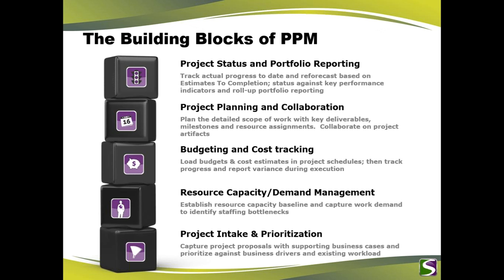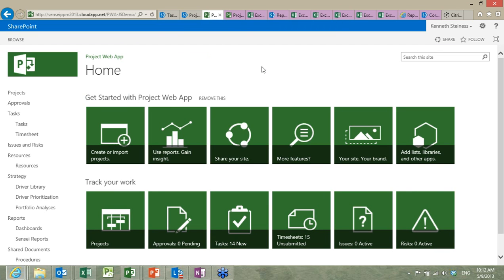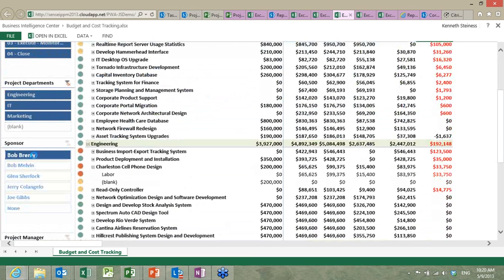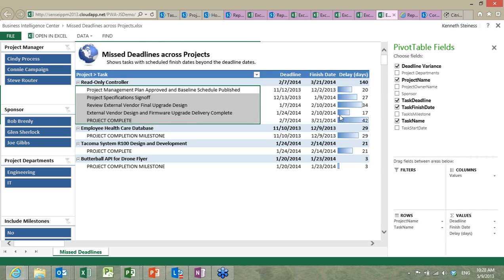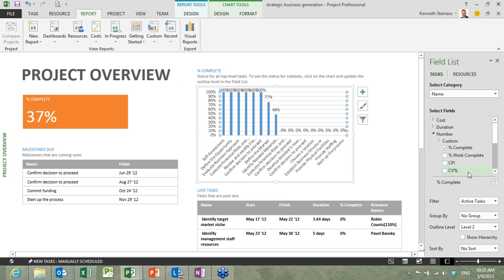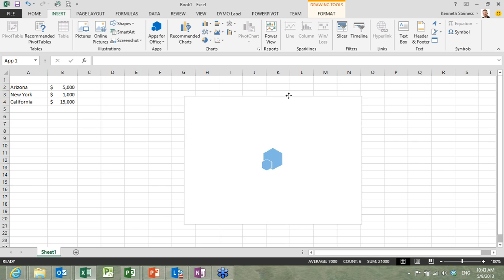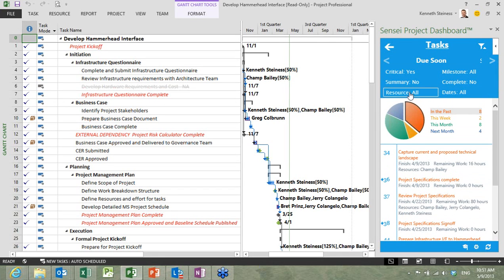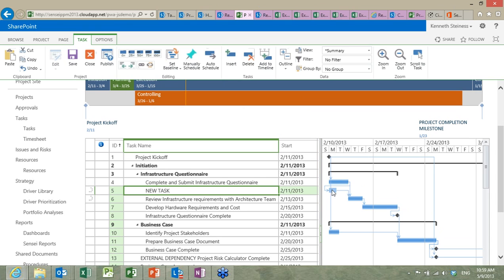PREVIEW Project 2013 and Proactive Scheduling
Kenneth Steiness of Sensei Project Solutions shows Project 2013 and Proactive Scheduling.